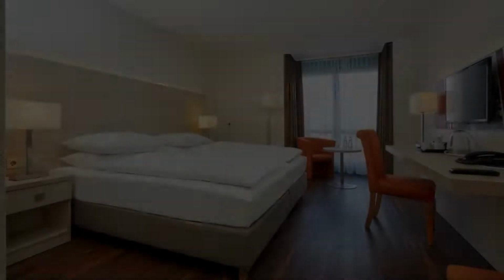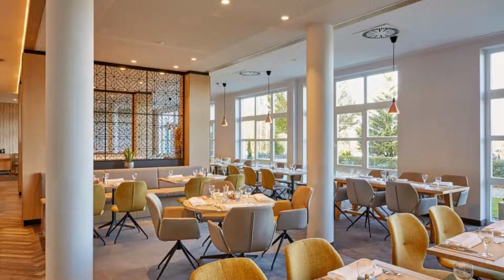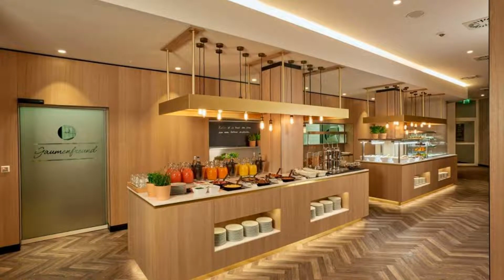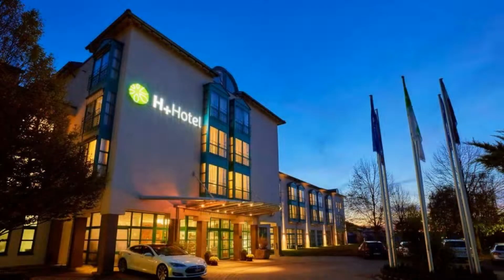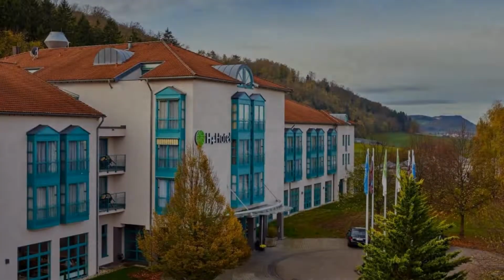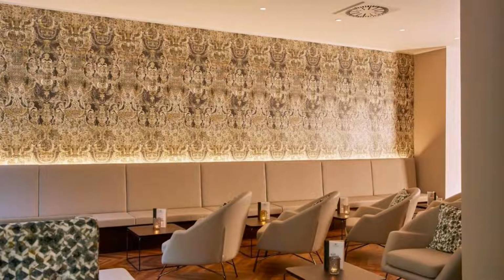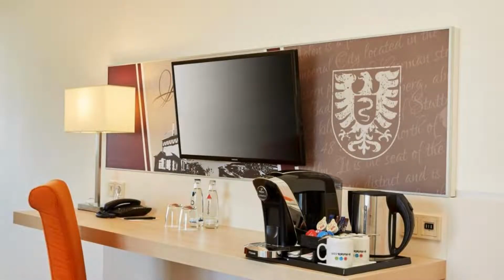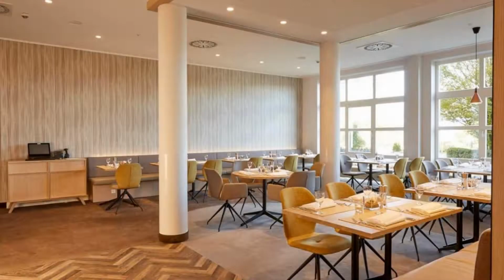H+ Hotel Limes Thermen Aalen, Aalen, Germany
About Property:
Directly connected to the Limes Thermal Baths, this hotel on the outskirts of Aalen offers rooms with WiFi, traditional Baden cuisine, and good connections with the B29 road.
The H+ Hotel Limes Thermen Aalen has rooms with a flat-screen TV, a seating area, and a bathroom with free toiletries. Some include a balcony or terrace.
Regional and international food is served in the on-site restaurant . A range of cocktails and wines are...
Property Type: Hotel
Address: Osterbucher Platz 1, 73431 Aalen, Germany
Searching For
1. H+ Hotel Limes Thermen Aalen - Aalen - Germany
2. H+ Hotel Limes Thermen Aalen - Aalen - Germany Address
3. H+ Hotel Limes Thermen Aalen - Aalen - Germany Rooms
4. H+ Hotel Limes Thermen Aalen - Aalen - Germany Amenities
5. H+ Hotel Limes Thermen Aalen - Aalen - Germany Offers and Deals
Audio Credit:
Track Title: Subway Dreams
Artist: Dan Henig